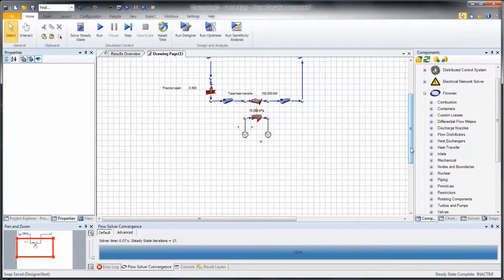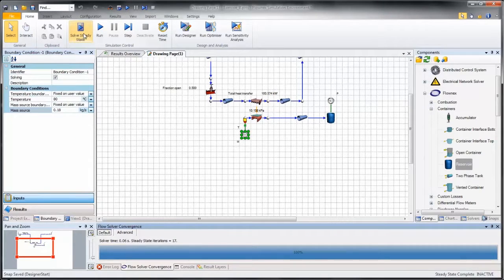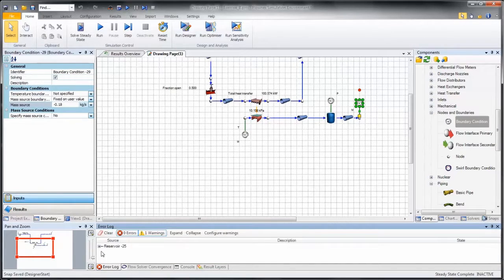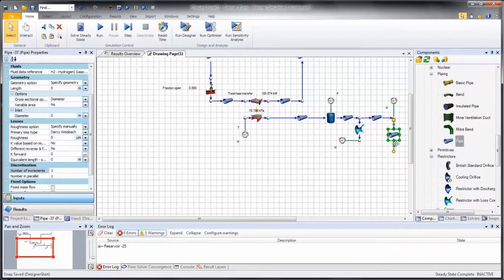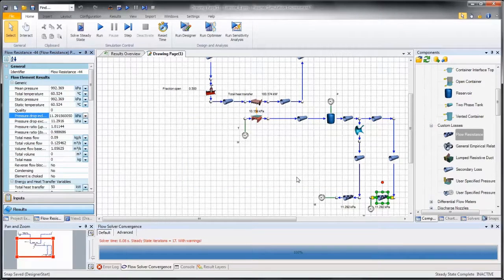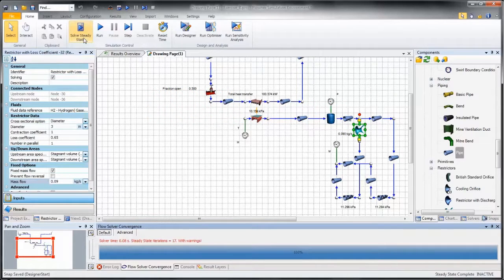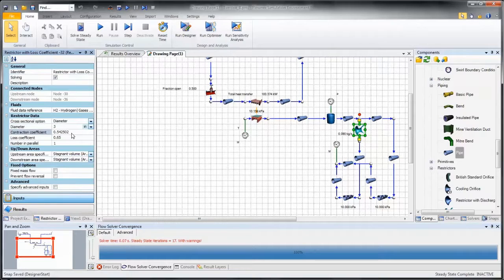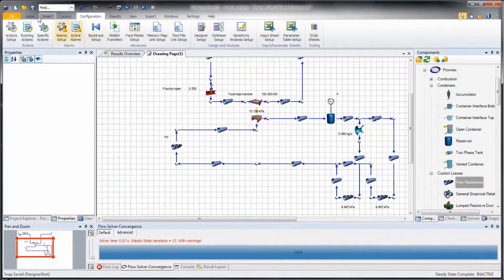Session 10: Excercise 2